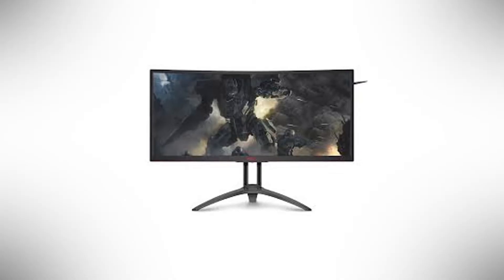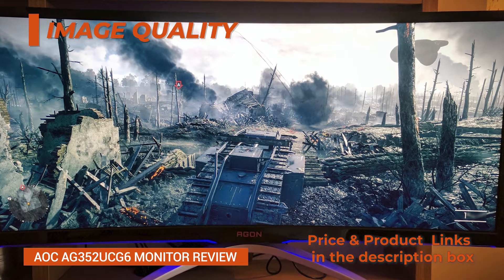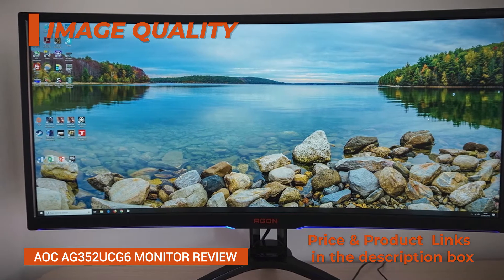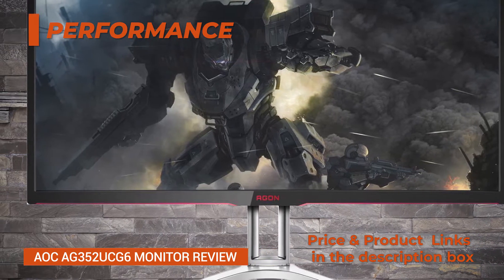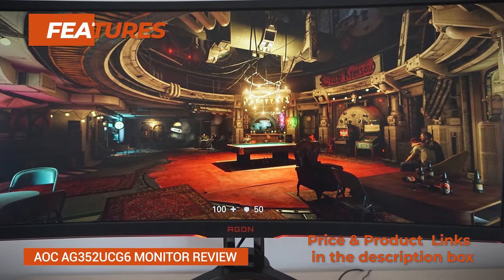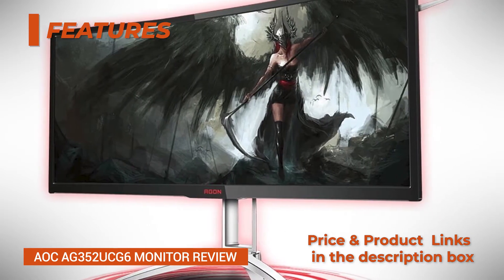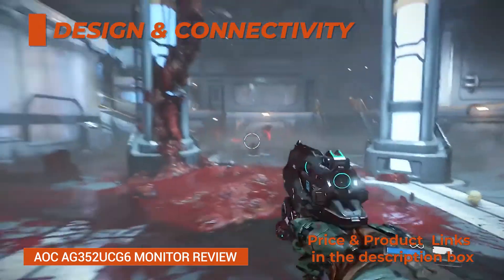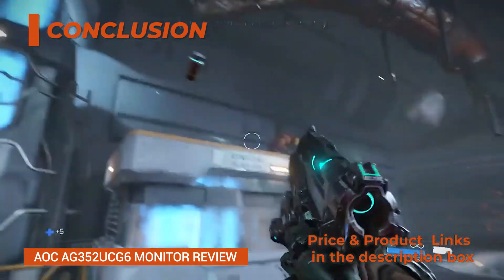✅AOC AG352UCG6 Review: 3440×1440 120Hz G-SYNC UltraWide Curved Gaming Monitor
✅ AOC AG352UCG6